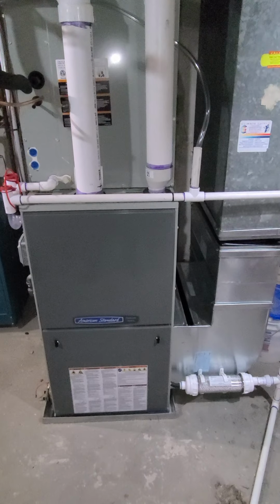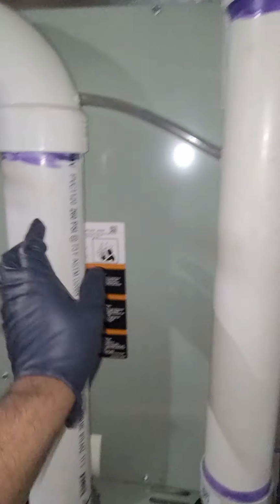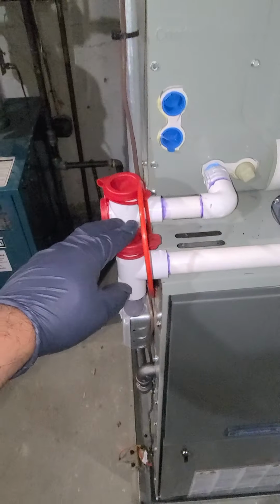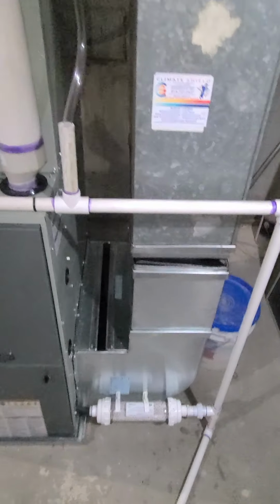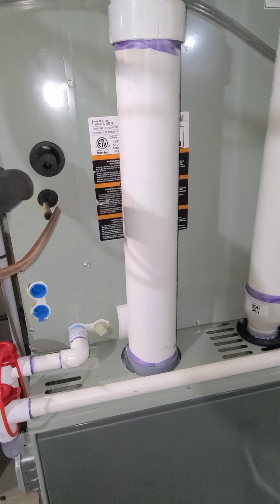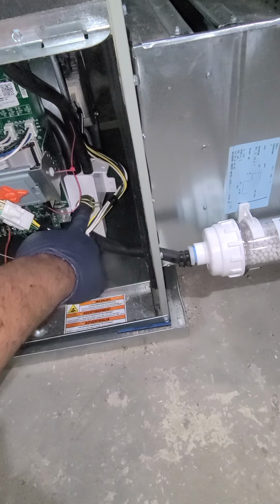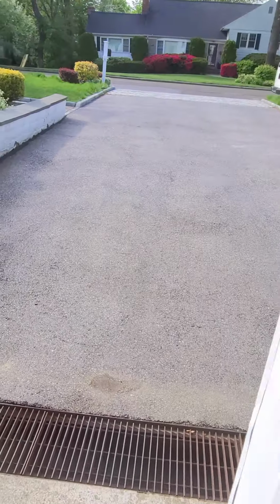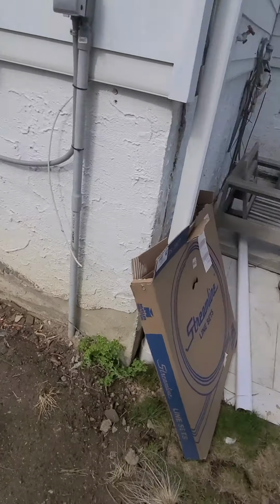American Standard variable speed install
Installed American Standard Variable speed equipment with 1050 control.